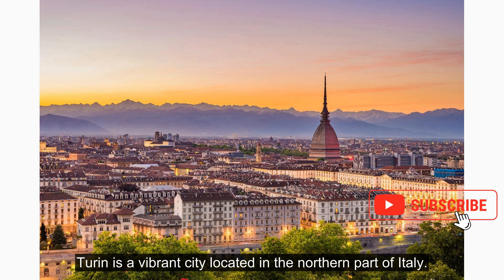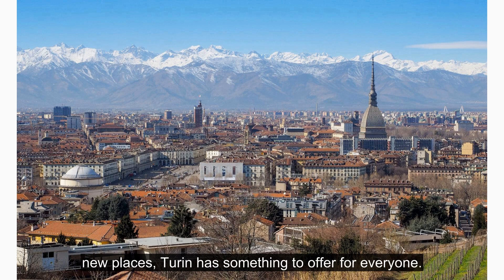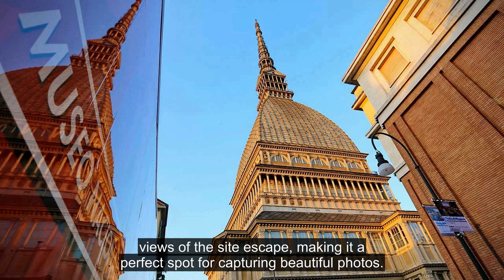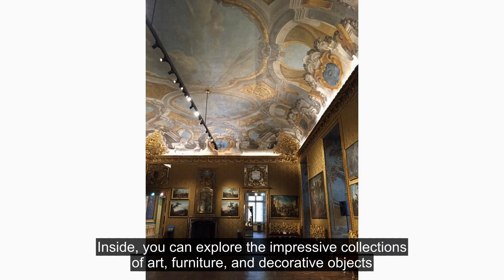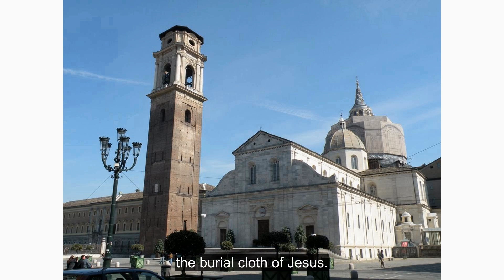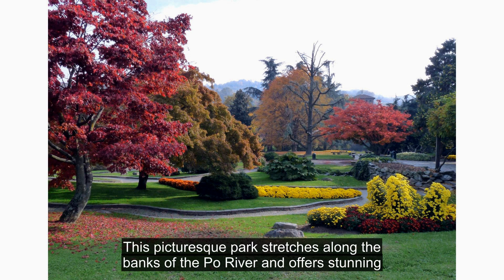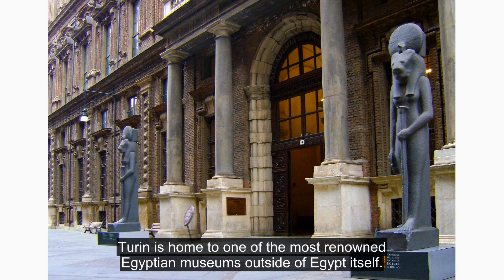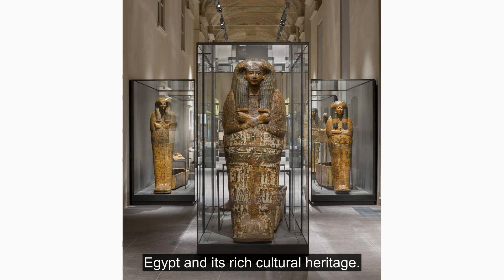First places to visit in Turin, Italy!🛫🏔🚢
Turin is a vibrant city located in the northern part of Italy. It is known for its rich history, breathtaking architecture, and delicious cuisine. Whether you are a history enthusiast, a food lover, or simply someone who enjoys exploring new places, Turin has something to offer for everyone.